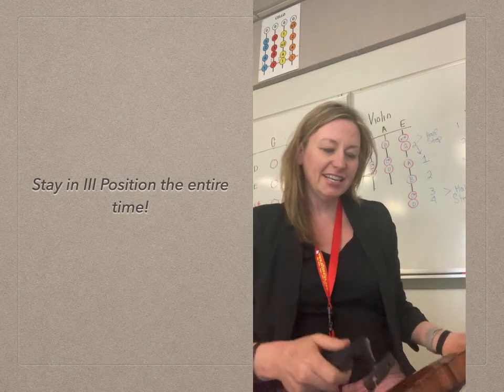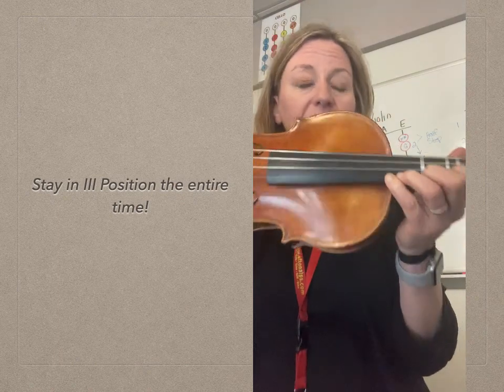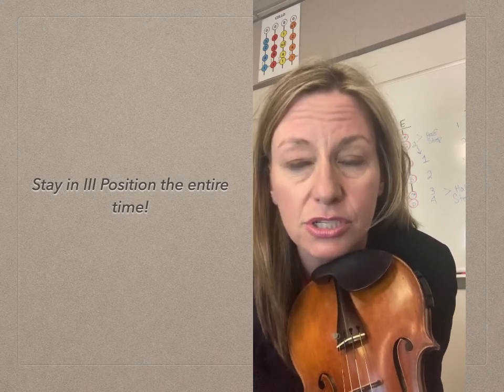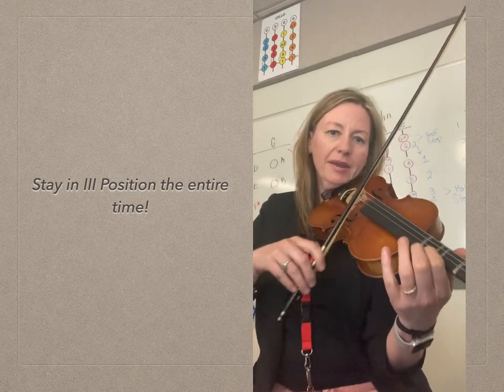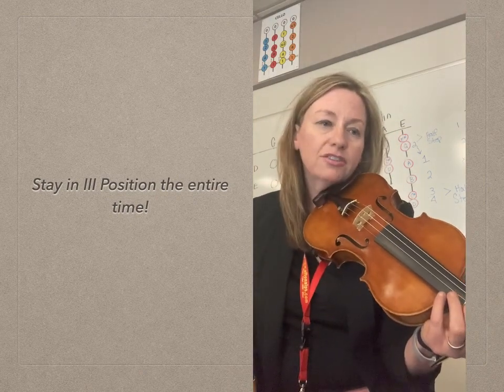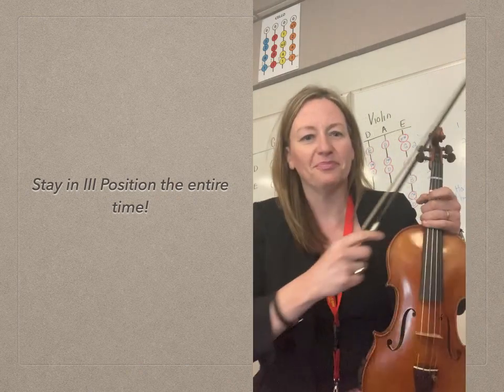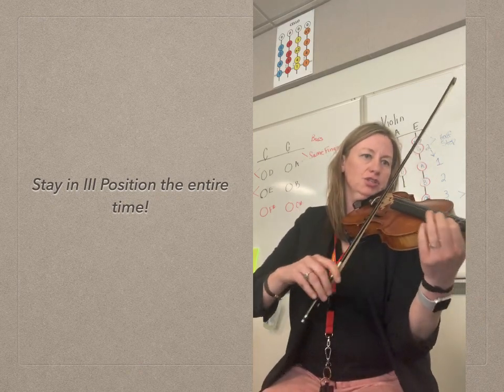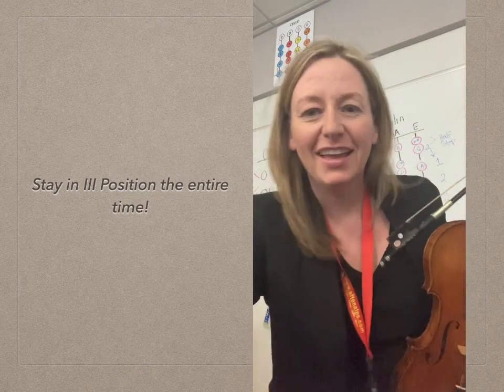VIOLIN Colors of the Wind Lesson #1 M 26 39